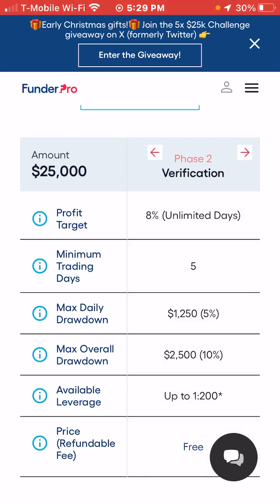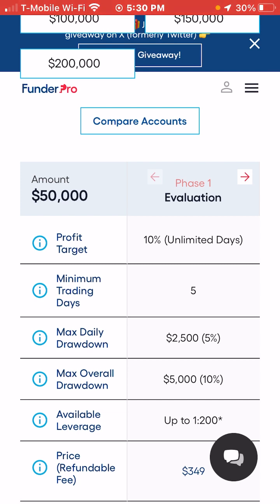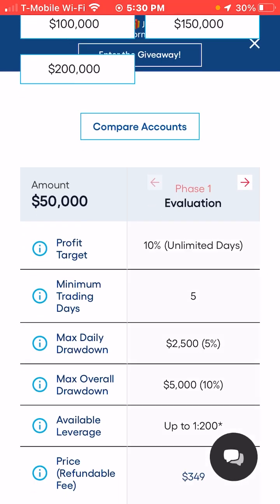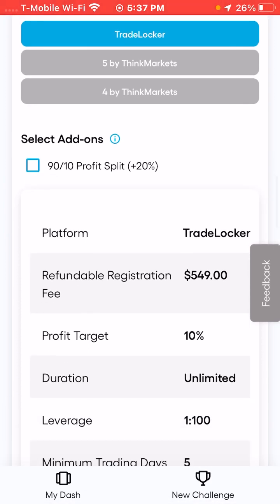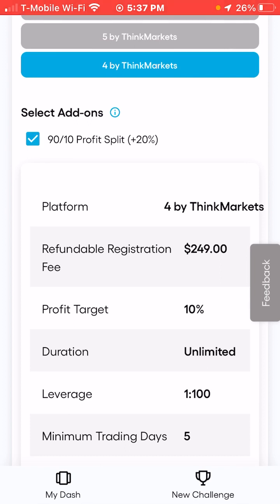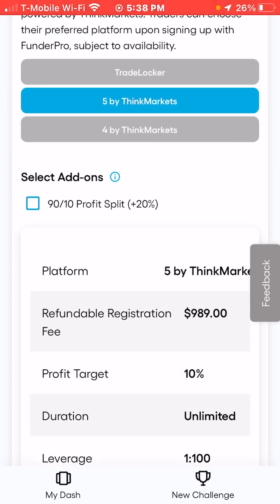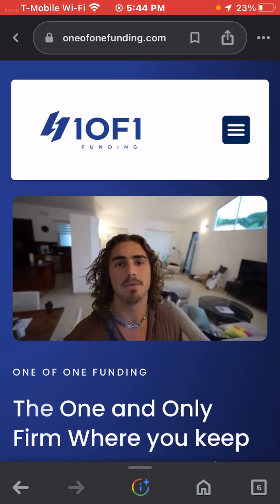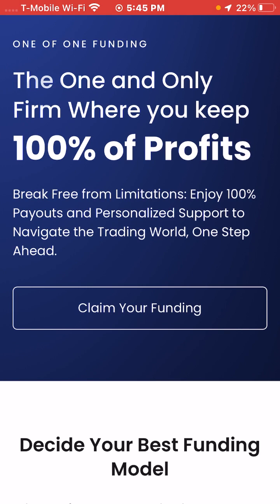Top Two Prop Firm for Completing Challenges | Pros & Cons of Each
Trade Crypto,Forex and Stocks using TradeLocker and My Broker of Choice OSPREYFX. OSPREY you can use USD or satoshi as your gains

Robinhood I use to Buy Stocks and do Options Trading

To Ensure I keep giving good value you can donate crypto if you would like. All Donations go into researching indicators and other forms of passive ways to make money earning crypto

Bitcoin

bc1qlvtgp2lp55q4gl048hhp9zju8vpd9y83l4tqk5

Ethereum

0x634a3f70db30ceD104Ef35197680a562E72aF488

Litecoin

LVpKaD28RWsSLfEAM56gMhEs2oN2ysRMTi